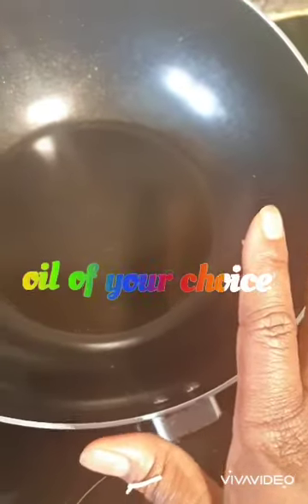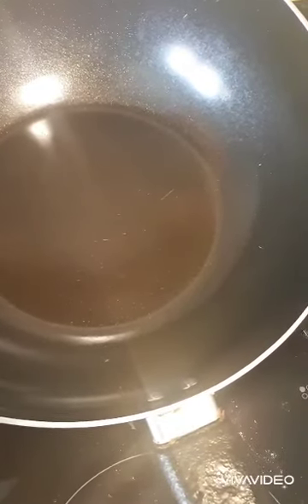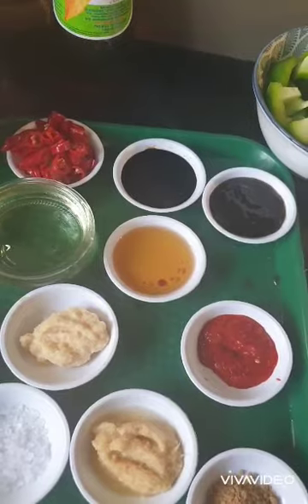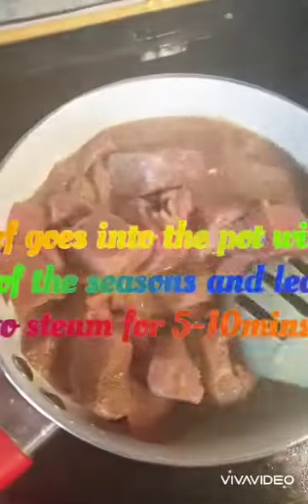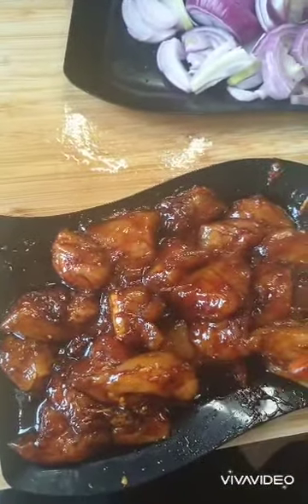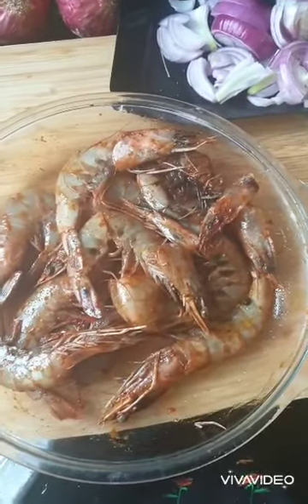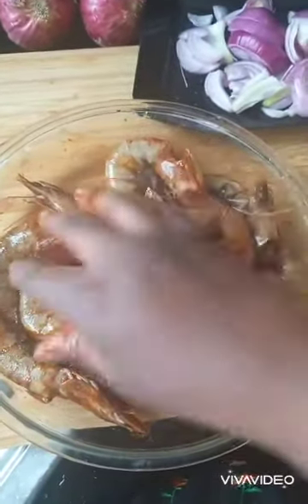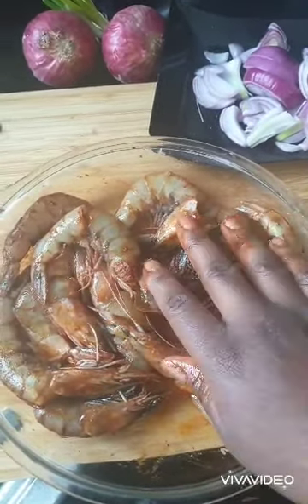Christina's home made food.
Christina's home made Rice noodles with chicken,beef and King prawns with vegetables #